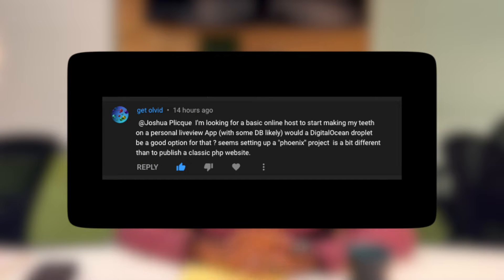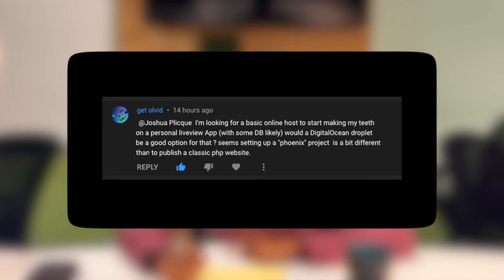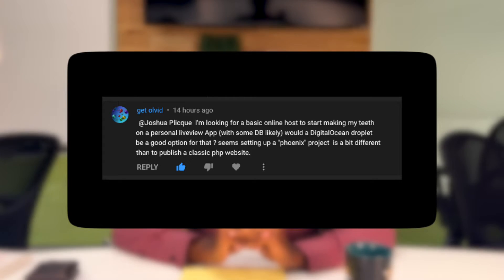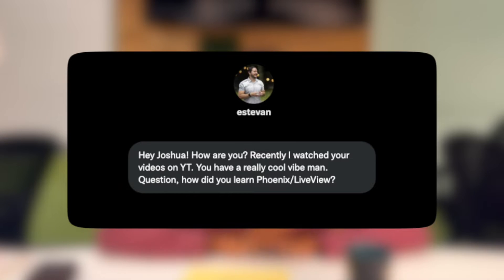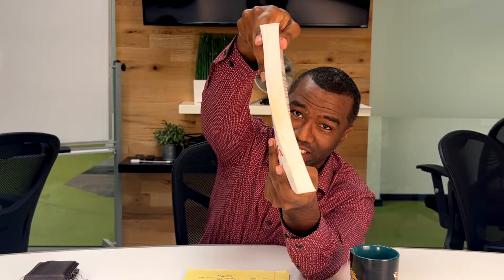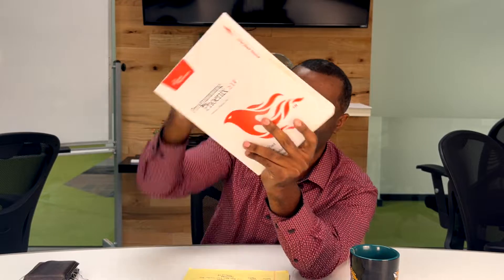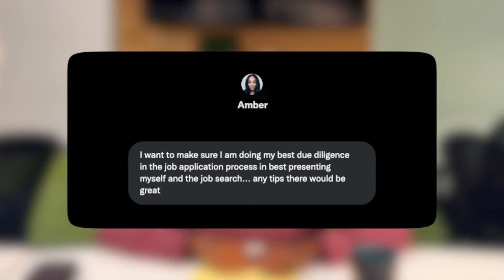The fastest way to learn Phoenix LiveView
We're doing a new show Software Sophistication, where I take your questions on code and how to navigate the tech world. We discuss where to host your projects, what is the best way to learn Phoenix LiveView, and how best to present yourself when searching for a job and more!

Edit: Since publishing this video, I did actually partner up with Pragmatic Studio. If you end up buying the course using my link, send me an email with a recipe at and I'll give you access to the source code for all the LiveView Mastery tutorials on Github.

0:00 Intro
0:17 Where should I host a Phoenix LiveView application?
2:48 Where should I learn Phoenix and LiveView?
5:43 Any tips for finding your first job in tech?